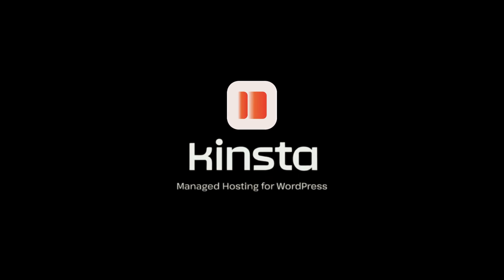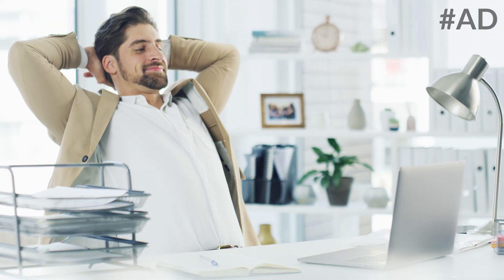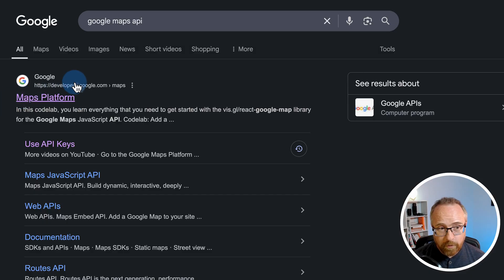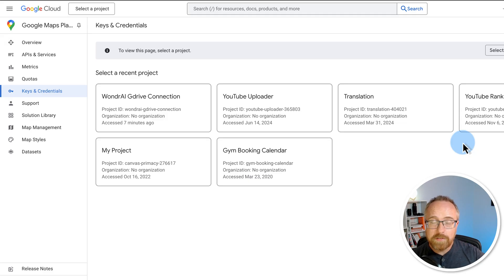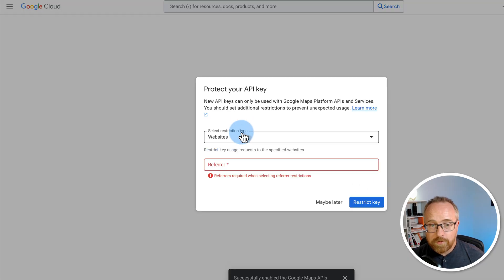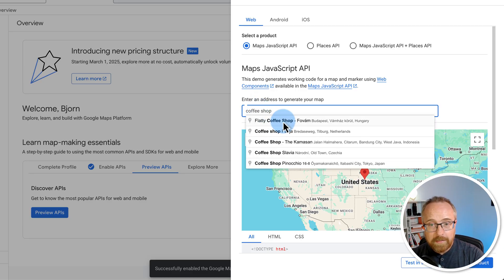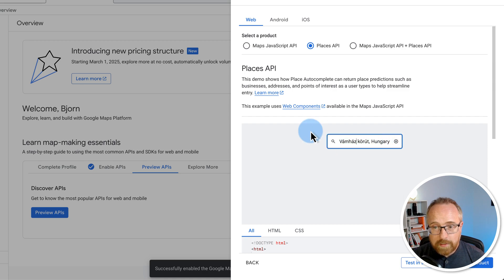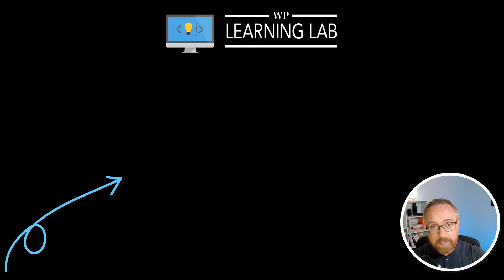Get Google Maps API Key in 2 mins (2025)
PRODUCTS AND GEAR MENTIONED IN THIS VIDEO

✨GRAB YOUR PRICELESS WORDPRESS CHECKLISTS FREE

Logi LG Webcam:

Yeti Mic:

Neewer Ring Light:

LED Flood Light:

Newer Softbox Lights:

Autonomous AI desk:

⏰ TIME CODES ⏰

00:00 - Intro
00:57 - Logging into your Google Developer Account
02:25 - Example uses for the Google Maps API